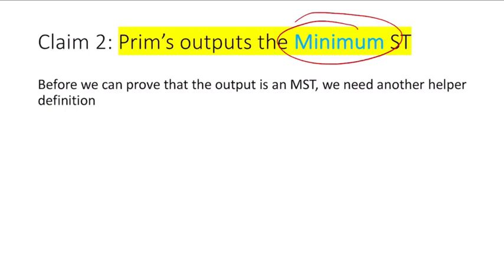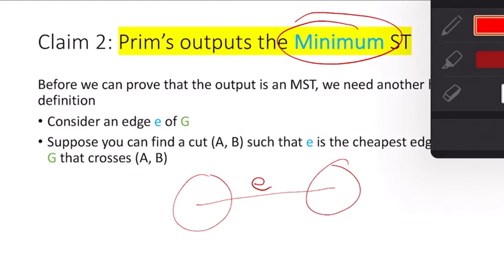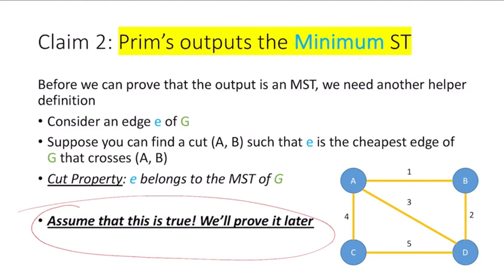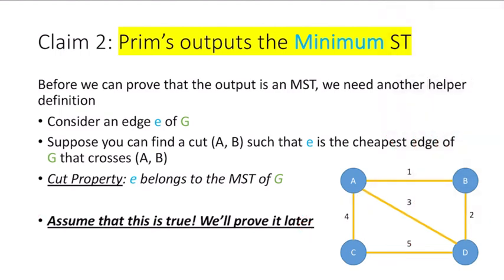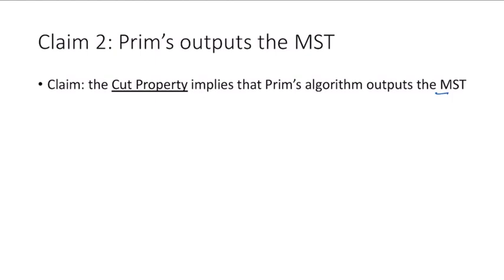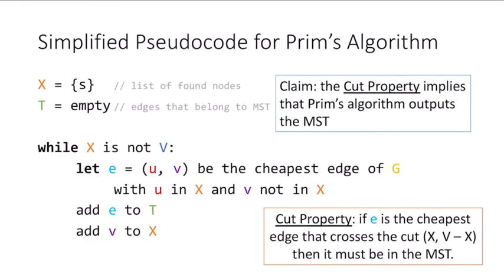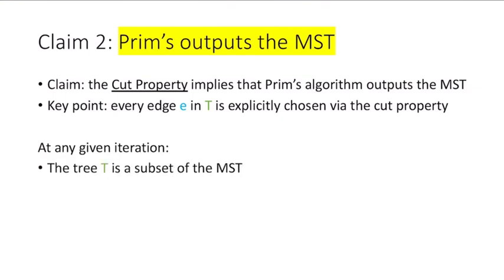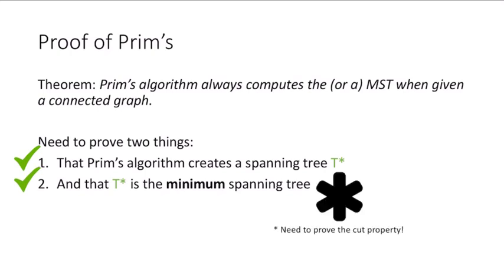Prim's Algorithm 5: Prim's Finds The MST